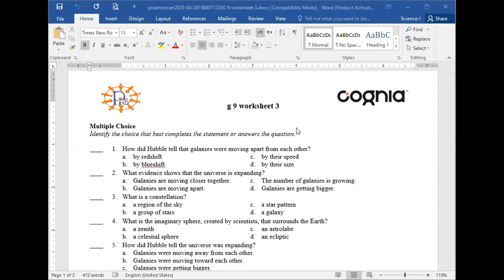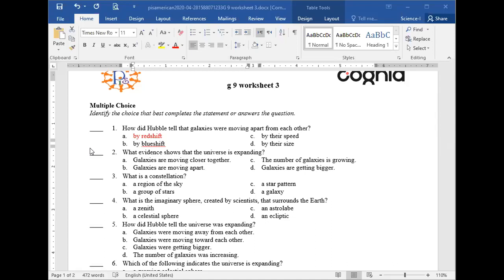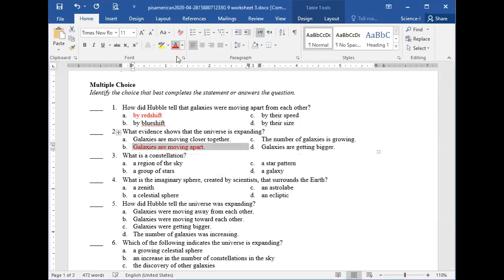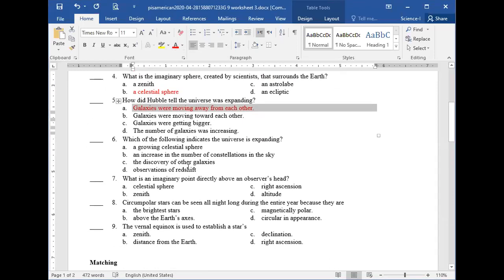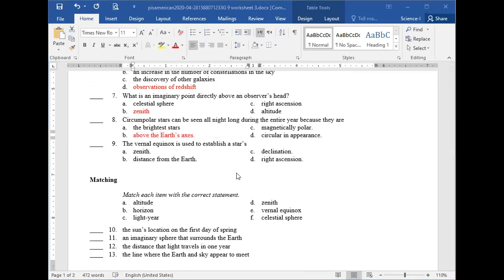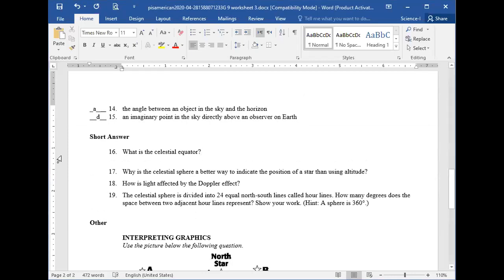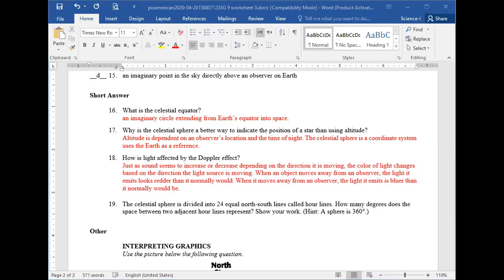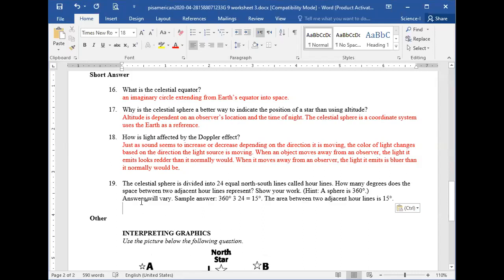science g9 ch18 sec3 revision 9 5 2021